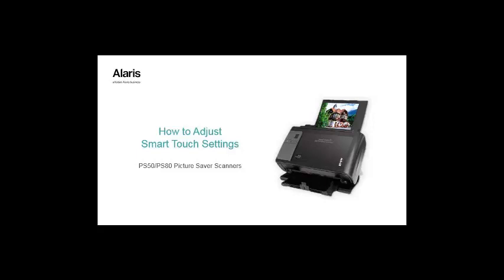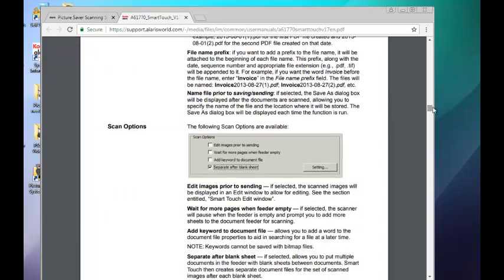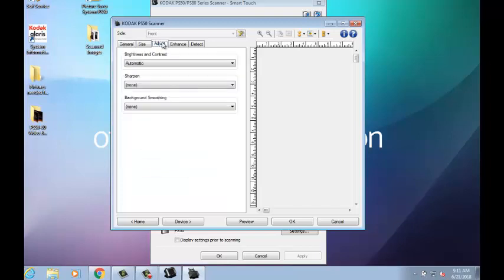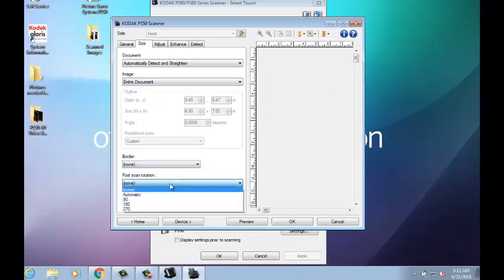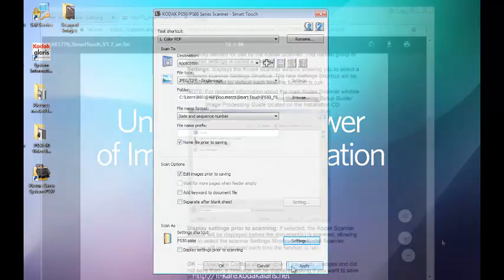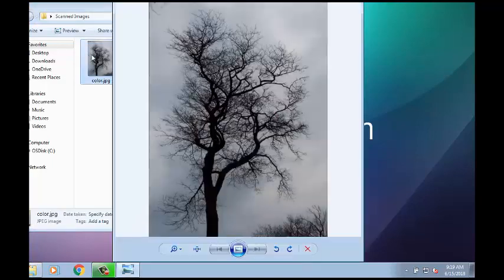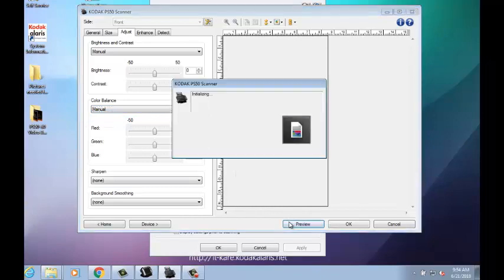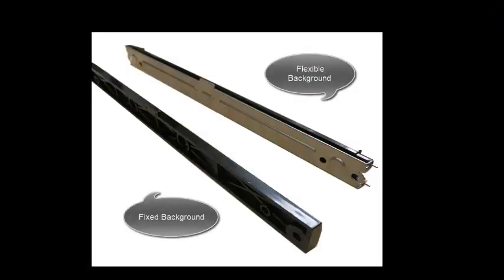Adjusting Smart Touch settings for the Kodak Picture Saver Scanning System PS50/PS80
This video shows the Smart Touch application settings that you can adjust to help the appearance of scanned images look more like the originals.